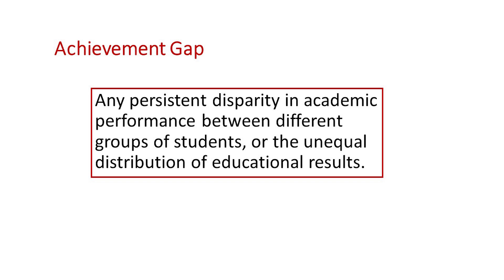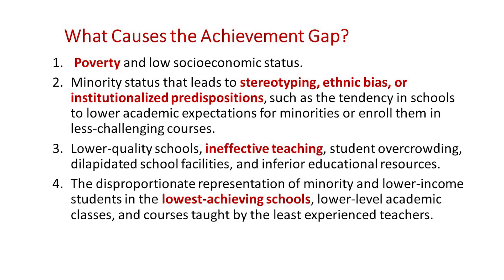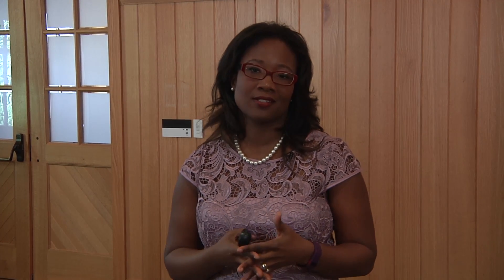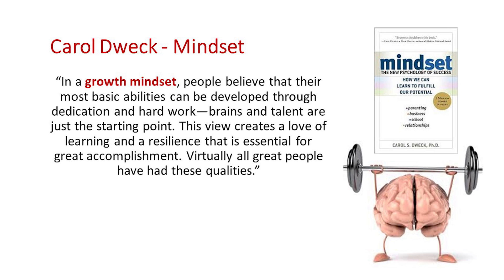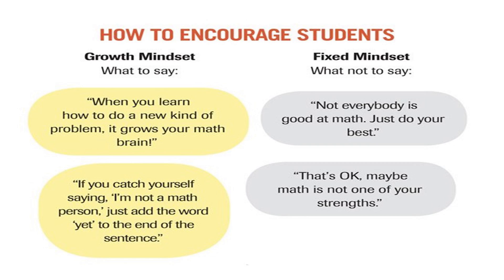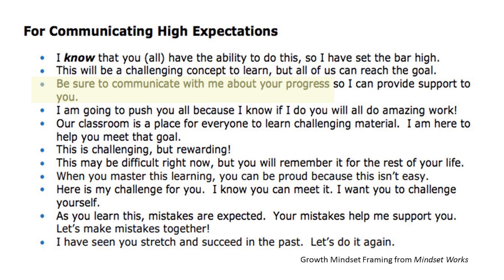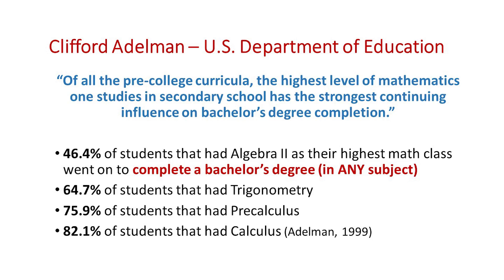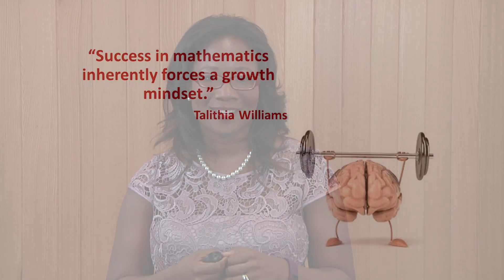"A Mathematical Mindset: Mitigating America's Achievement Gap," Talithia Williams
Dr. Talithia Williams, Associate Professor of Mathematics at Harvey Mudd College, gave this lecture as a part of the Mathematical Association of America's Distinguished Lecture Series at the MAA headquarters in Washington, D.C.

Carol Dweck’s research on having a “growth mindset” posits the idea that by tackling a problem that is mildly difficult to solve, we can increase our brain’s problem solving ability and our overall capacity to learn. Likewise, Clifford Adelman, author of the U.S. Department of Education’s Answers in the Tool Box and The Toolbox Revisited, says that the highest level of high school mathematics is the strongest indicator for college degree completion. A student’s mathematical ability continues to make a difference in their likelihood of completing college no matter what their eventual major might be. In this talk, we’ll begin a discussion about how all of us, whether math educators, grandparents, or volunteers, can begin to cultivate a mathematical mindset in the young people around us. Mathematics is a great equalizer and while the causes of America’s achievement gap are out of our hands, a potential solution is well within our reach.